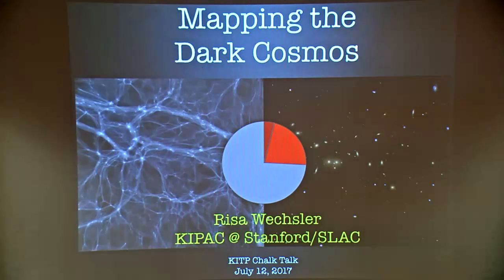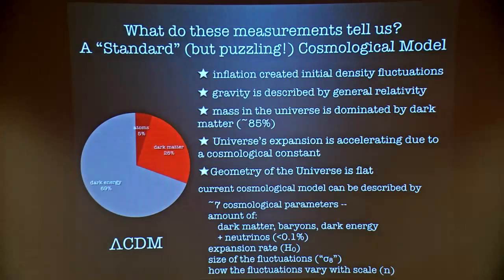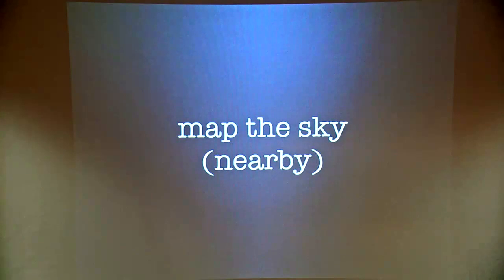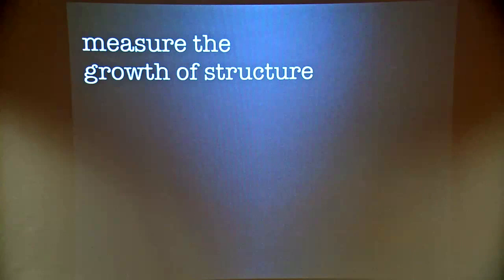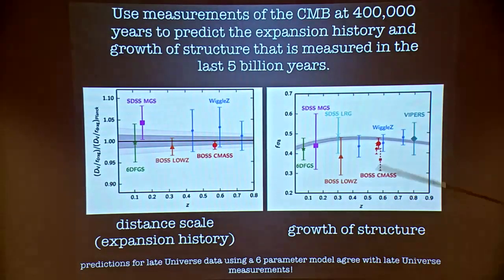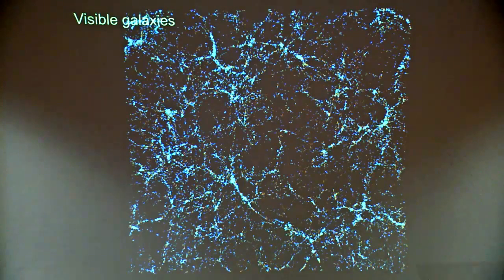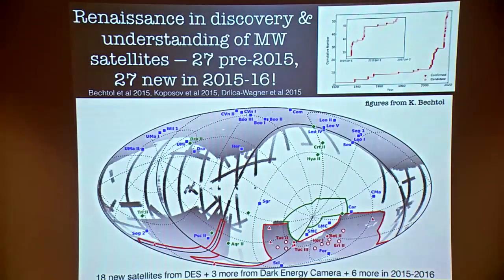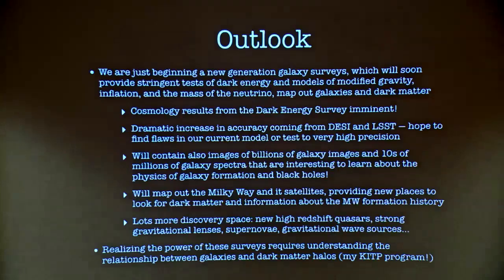Mapping the Dark Cosmos ▸ KITP Chalk Talk by Risa Wechsler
We are at the beginning of a new generation of massive surveys of the sky, that will observe as many as 10 billion galaxies, including galaxies from the earliest epochs of their formation. We will use these surveys to answer some of the most profound questions about what the universe is made of, how it began, and how it evolves. At the heart of these questions is the link between the galaxies we observe, and the underlying matter that controls their evolution. Risa Wechsler (Stanford University and the SLAC National Accelerator Laboratory) describes this new generation of cosmological surveys, how we use numerical simulations and modeling to understand this link between galaxies and matter, and how we can use these two tools together to probe the physics of the dark cosmos as well as the physics of galaxy formation.

Risa Wechsler is an Associate Professor of Physics at Stanford and at SLAC. Her work combines theory and simulations to understand how quantum fluctuations in the early universe developed into the patterns of galaxies we see today. In particular, this means coming to grips, both in theory and computation, with dark matter, which is estimated to comprise about 85 percent of all mass in the cosmos. Large-scale surveys are another passion of hers: she is a founding member of the Dark Energy Survey, a member of the Large Synoptic Survey, and the co-spokesperson for the Dark Energy Spectroscopic Instrument collaboration. Prof. Wechsler earned her PhD in Physics from UCSC and did postdoctoral work at the University of Michigan, Ann Arbor, and at the University of Chicago, before moving to Stanford in 2006.

Friends of KITP Chalk Talk Series

Be a part of emerging ideas in science about our universe in a variety of events and talks